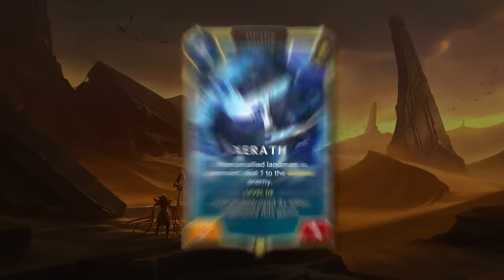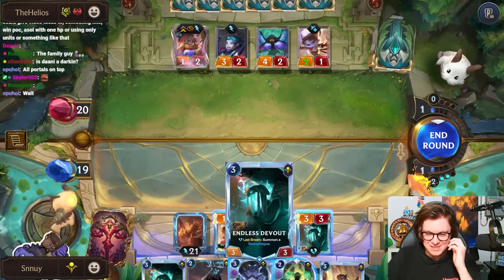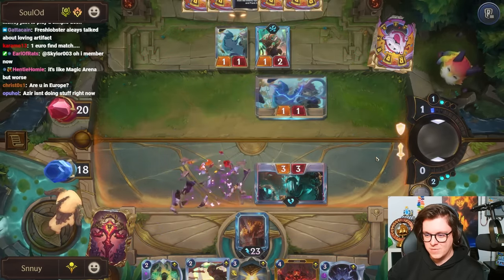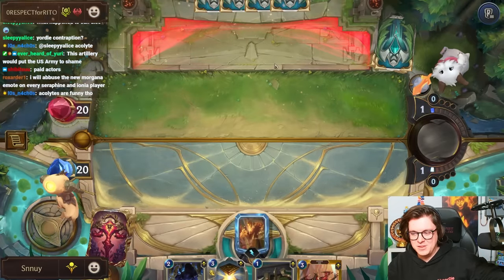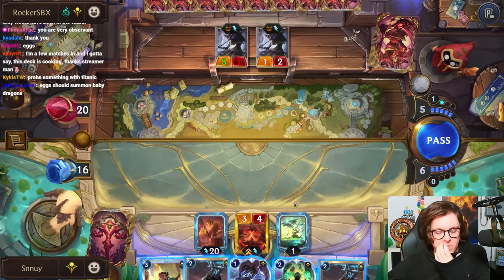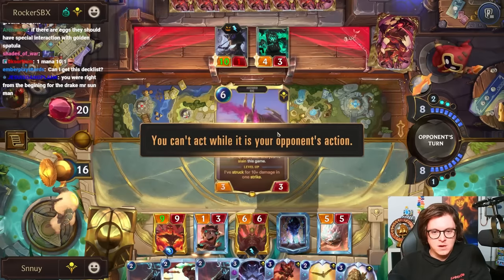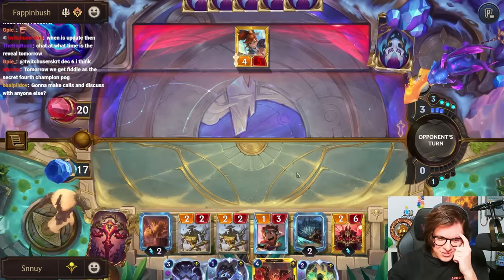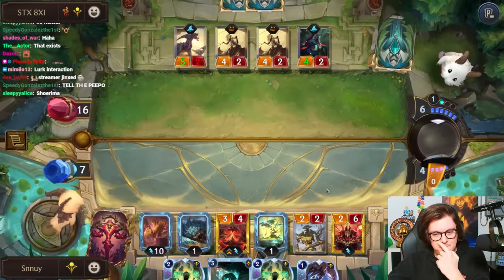The CRAZIEST Mono Shurima Deck I've Ever Played - Legends of Runeterra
☀️ Cards & Castles 2! Download the game now using one of the links below and use my code 'Snnuy' for new players to unlock 5 FREE packs, or code "Sunny" for returning players for 3 packs to kickstart your adventure!

This Eternal Xerath & Azir deck is a little spicier than usual because of the Acolyte inclusion. Destroy even more landmarks than you usually would be generating them infinitely and destroy your opponent with Xerath's pings.
★ Decklist
(CMBQGBQHFYYDGBIEA4BQ2HBGJQCQKBYHBMHBAFAAAEAQIBZ6)
★ Timestamps
00:00 Intro
02:07 Game 1
09:12 Game 2
16:43 Game 3
20:22 Game 4
28:06 Game 5
33:27 Game 6